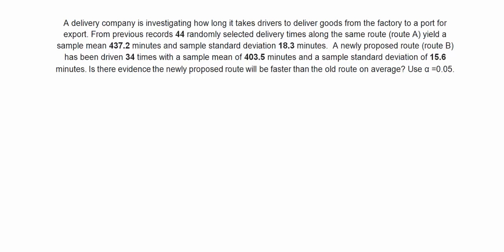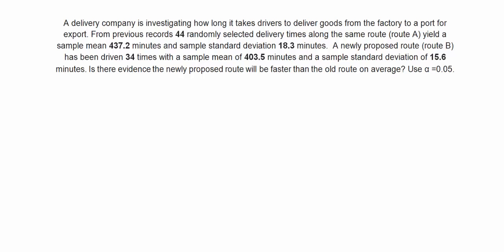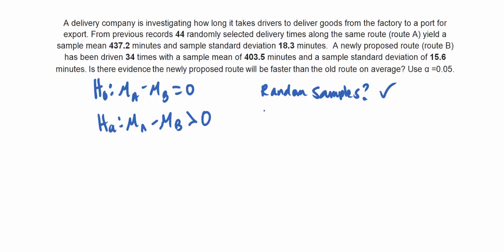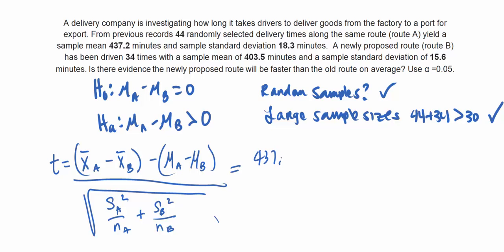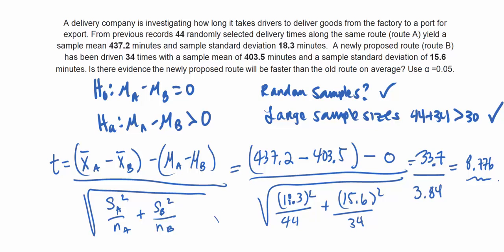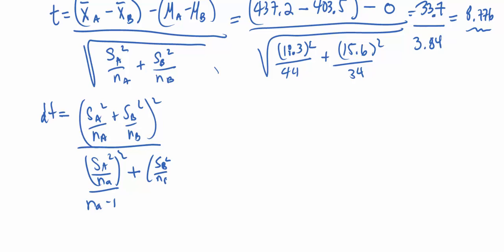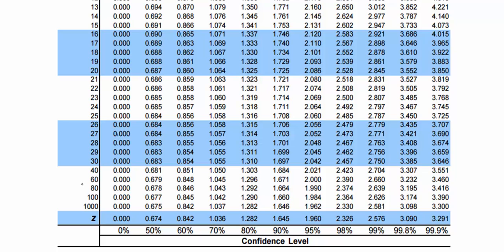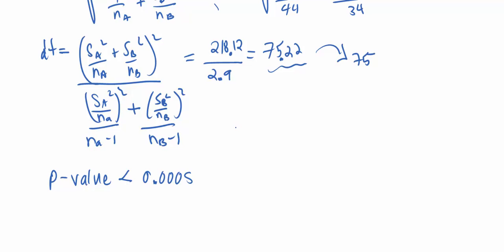Two Sample T test Example Delivery Route Times